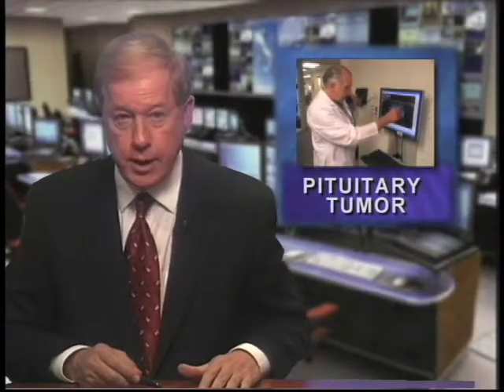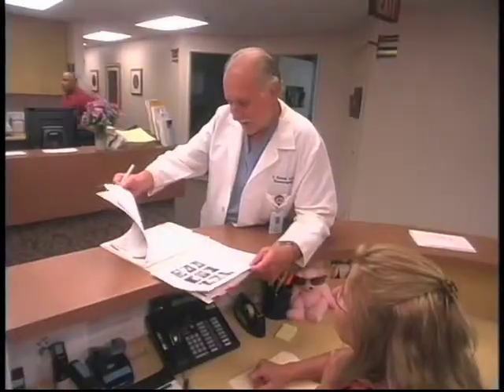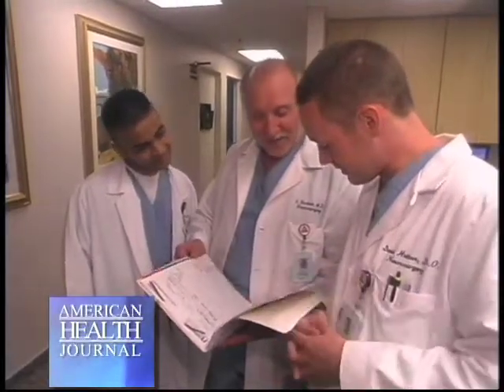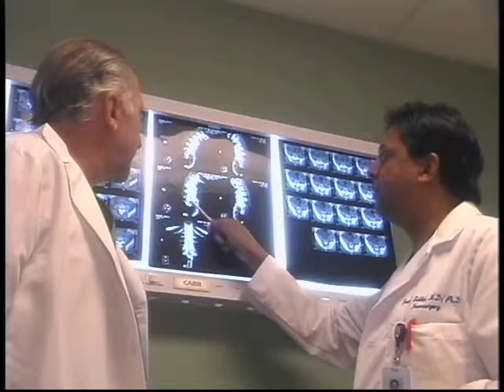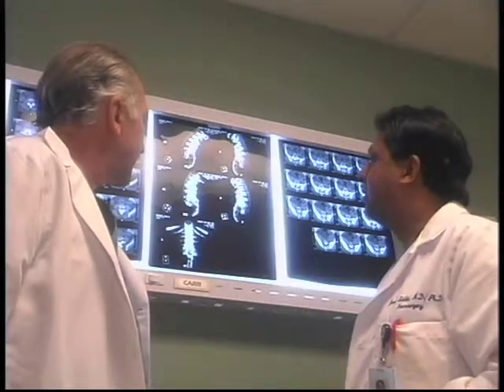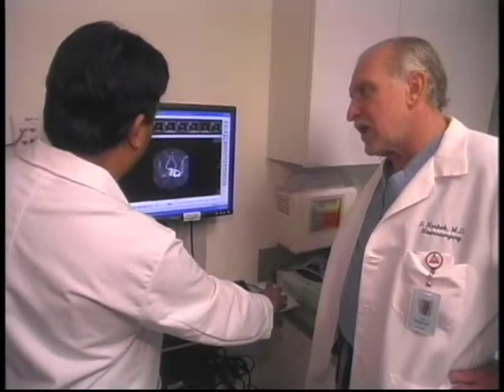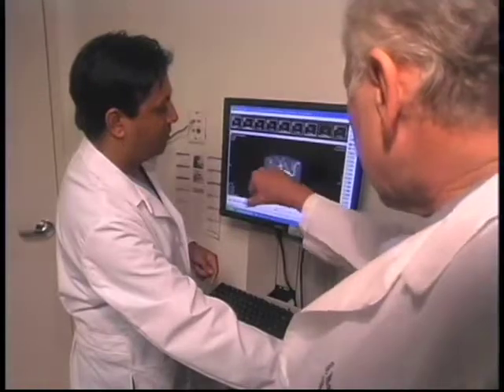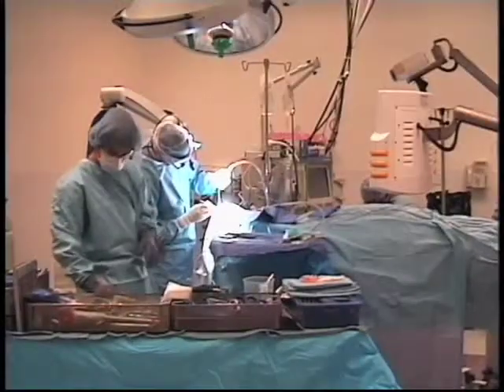Pituitary Tumor Video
pituitary-tumor-silvio-hoshek-md